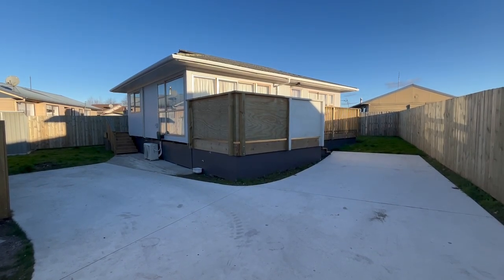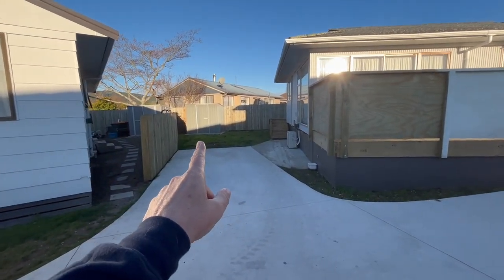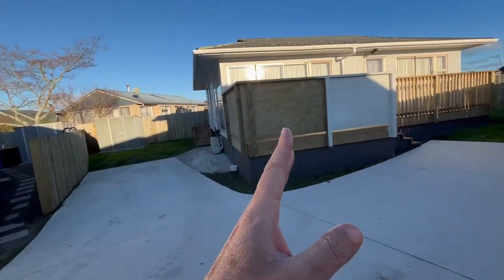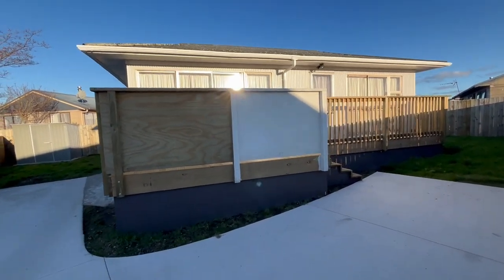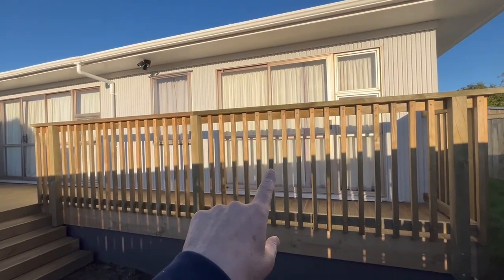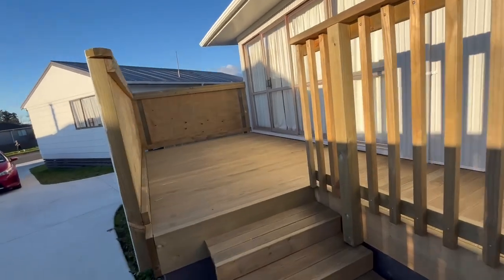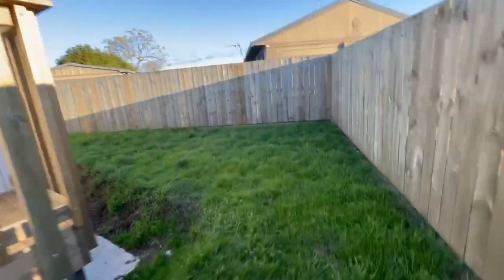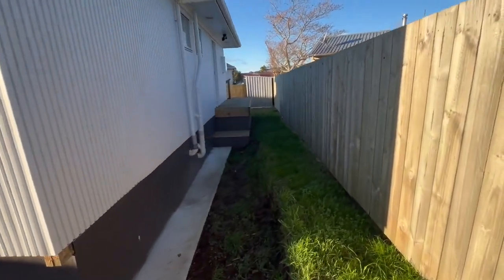60A Pohutukawa Drive external tour 05 July 2024